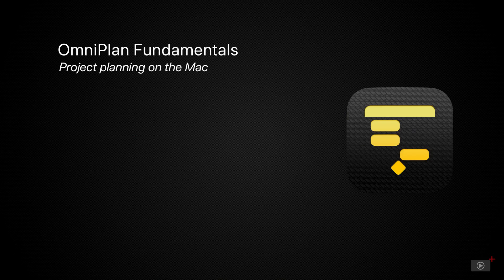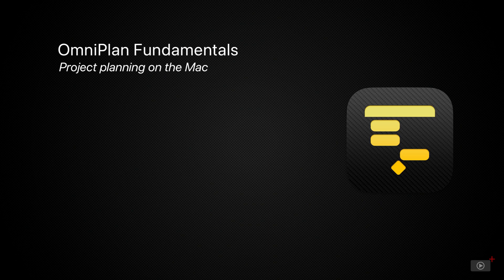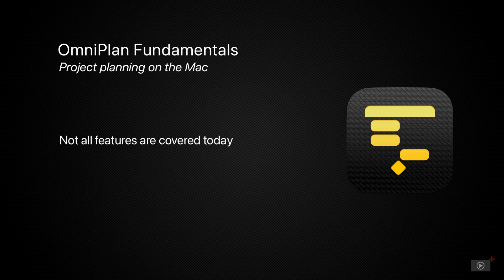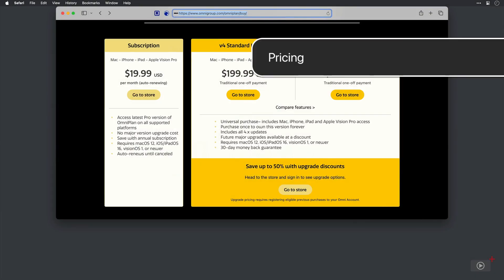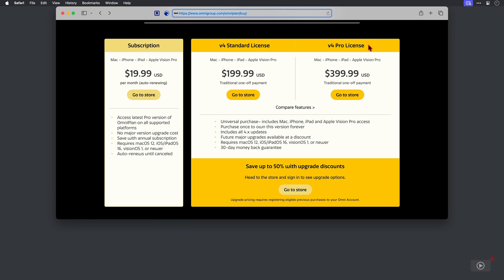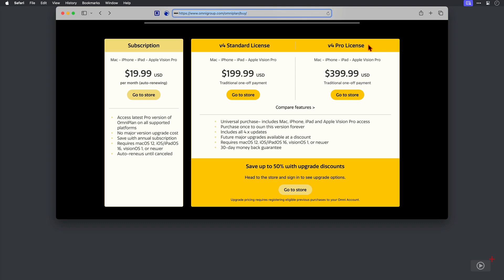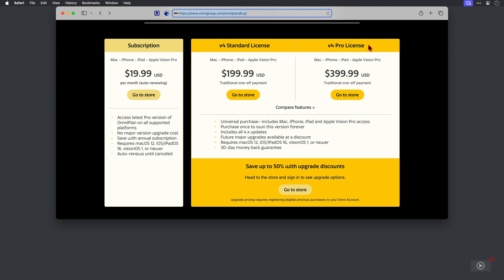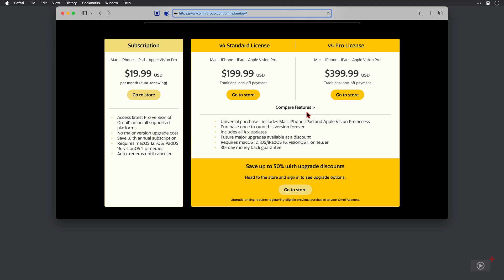OmniPlan Fundamentals - Preview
This is a short preview of a full ScreenCastsOnline video tutorial. to view the full version of this tutorial as part of a free 7-day trial membership. In the project management world, Microsoft Project has long been the standard for project managers using Windows.  When Lee started freelancing as a Project Manager and a Mac user, options were limited.  OmniPlan was the best option available and finally, he gets to cover it on ScreenCastsONLINE.Lee walks through the fundamentals of the application and shows how it can be applied to home as well as work projects.  You learn how to automatically schedule tasks, create dependencies, resolve violations and create baselines to ensure you are keeping to task.Please note: This video covers the Standard version of OmniPlan, and not the Pro version.Minimum system requirements for OmniPlan: macOS 12.0, iOS or iPadOS 16.0, visionOS 1.0 or newer.